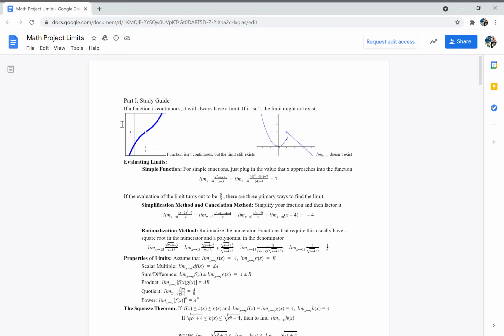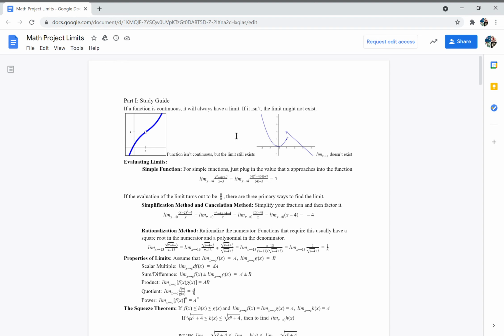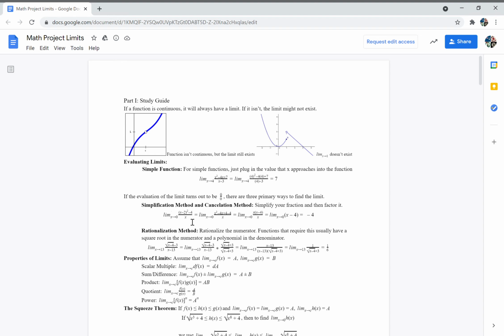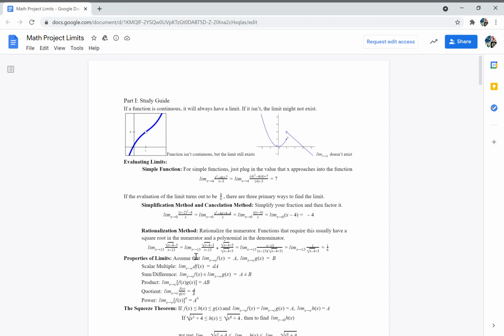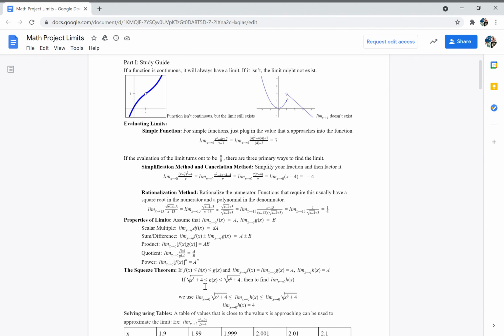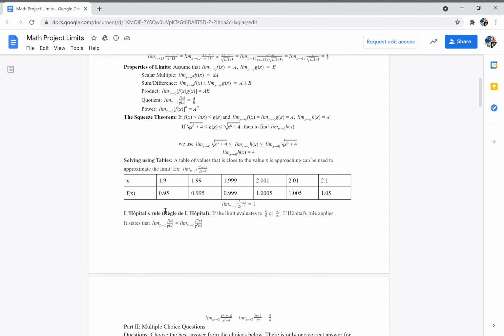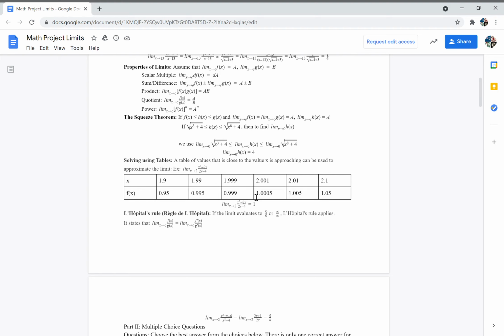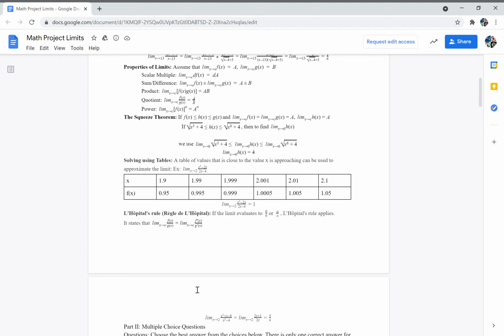Introduction to Calculus - Limits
L'Hopital is the place you go to when you forget how to compute a limit.